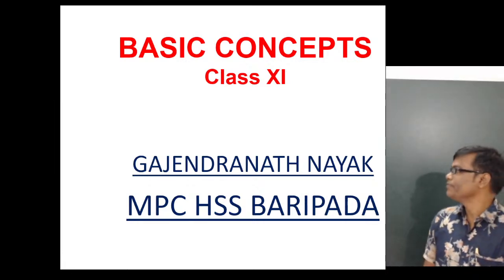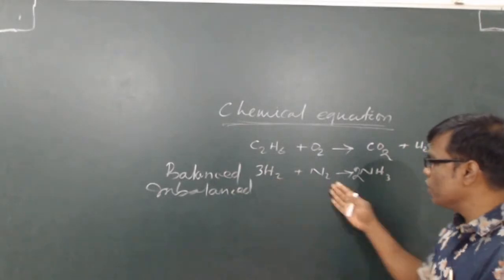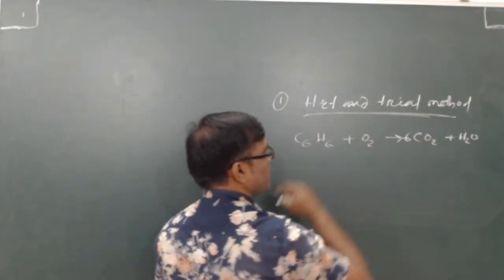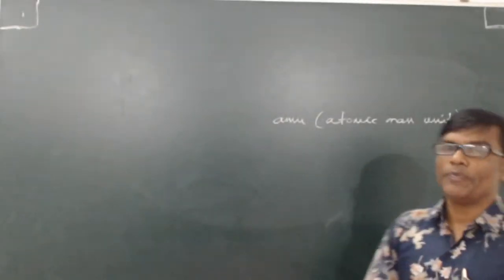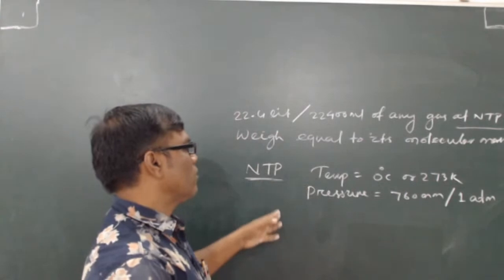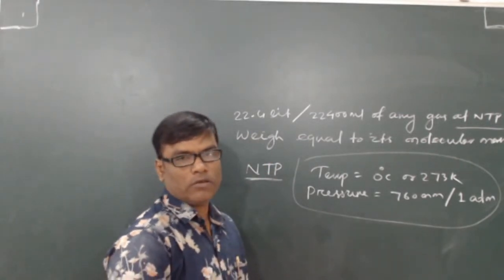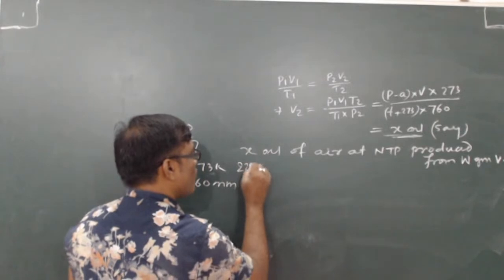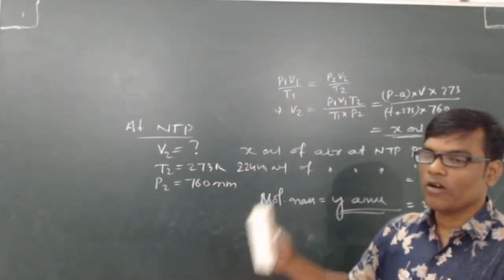OSEPA| CLASS 11| SCIENCE| CHEMISTRY| BASIC CONCEPTS| 1-11-2021| 9 AM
MPC HSS BARIPADA, MAYURBHANJ
 GAJENDRANATH NAYAK